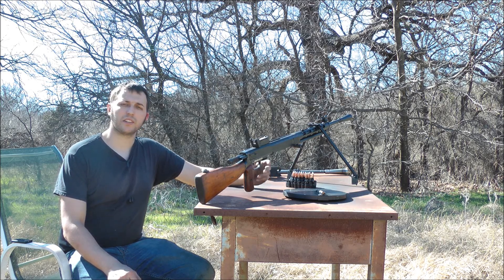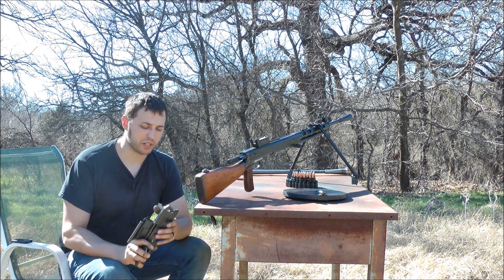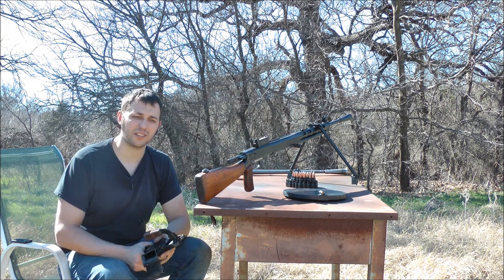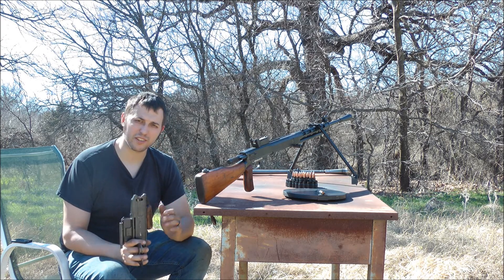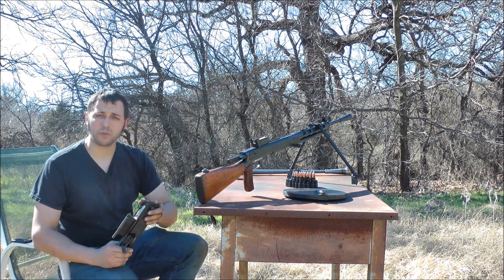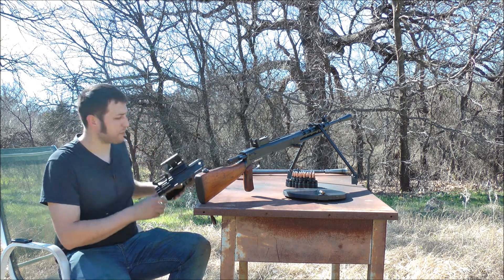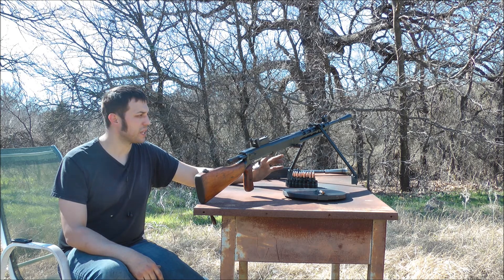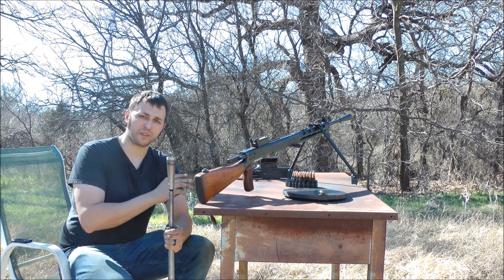RP46 top cover intro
Prospective future product offering.  We'd like to hear from you on what you think and if you have any interest.

Thanks!